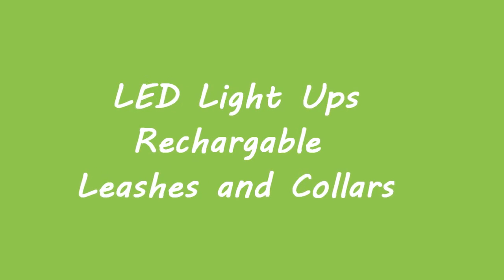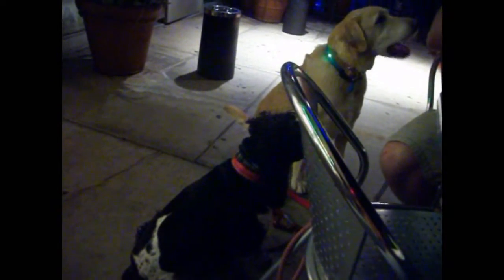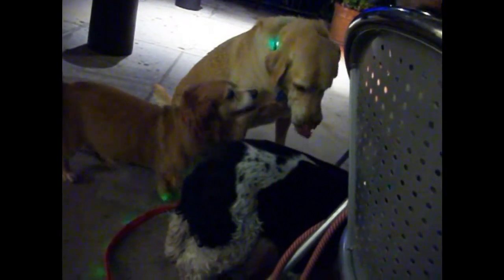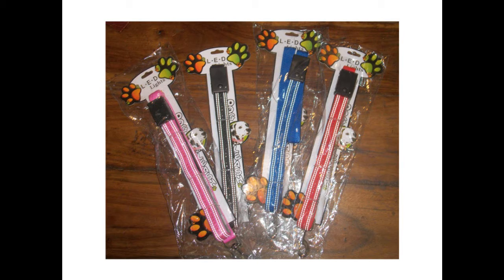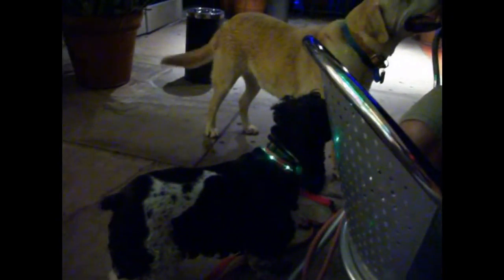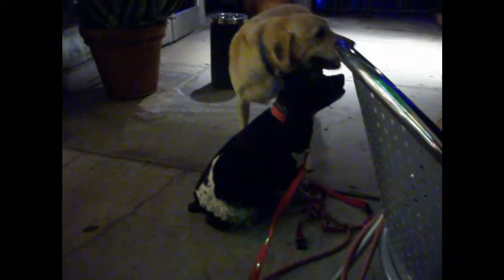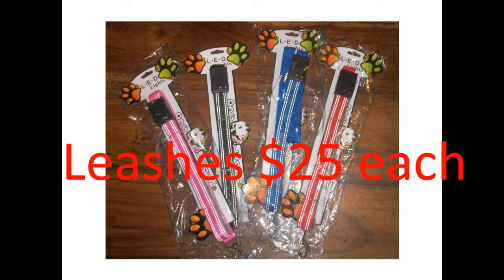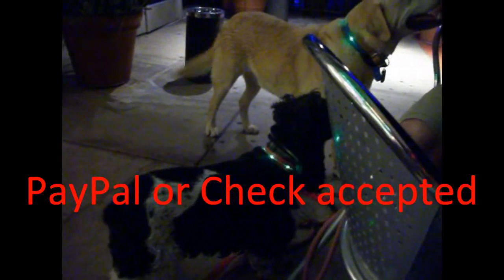LEd Light Ups Leashes and Collars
Dog LEashes and Collars